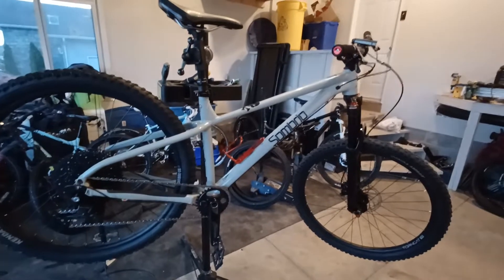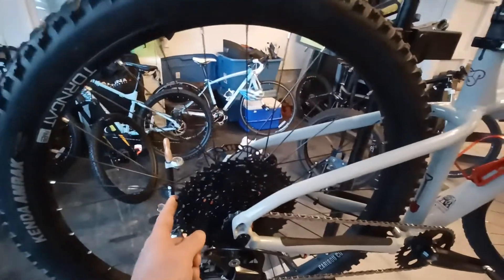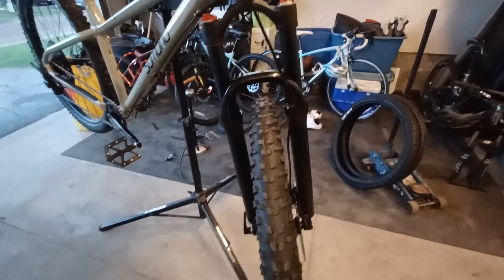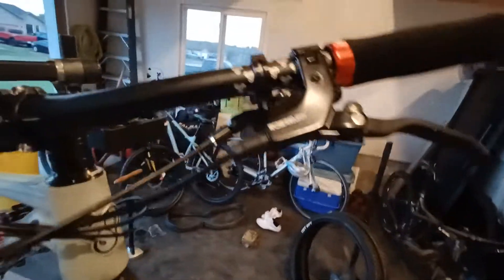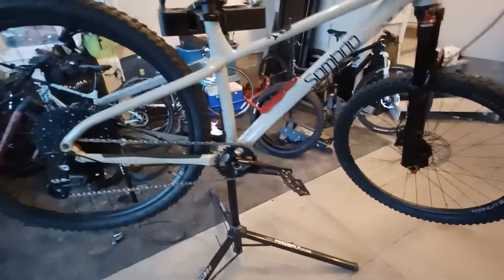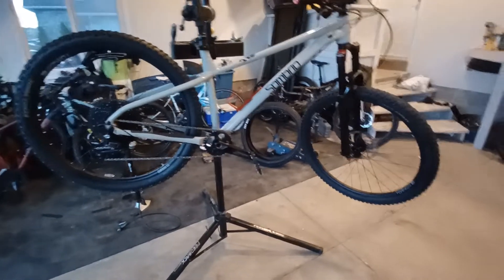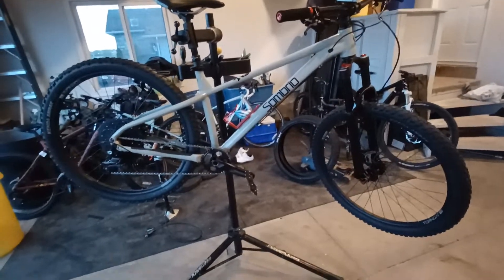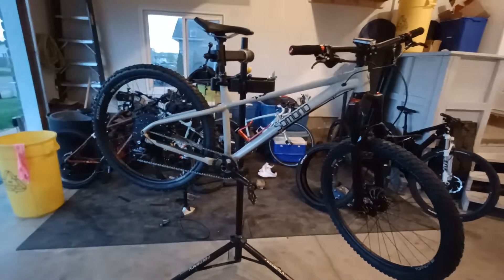2021 Sombrio Shovel 2 ....with upgrades.